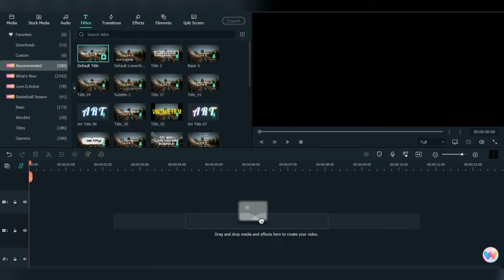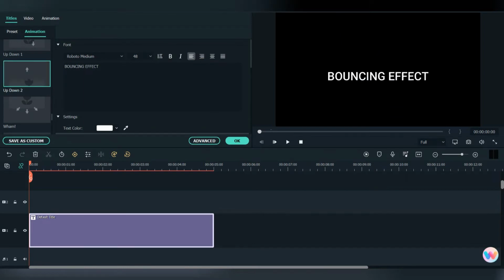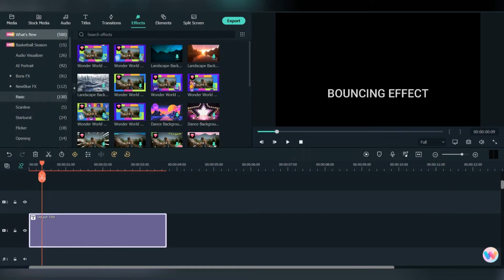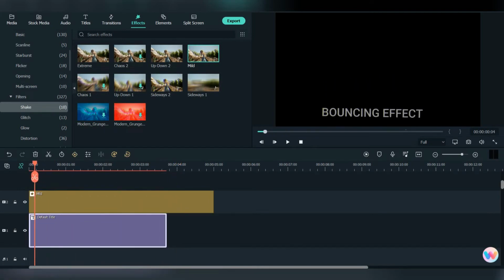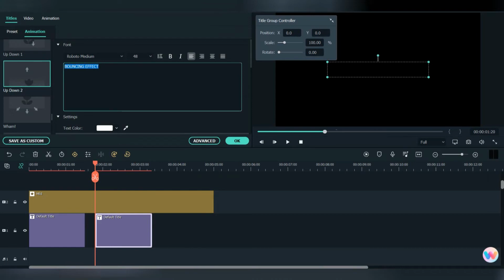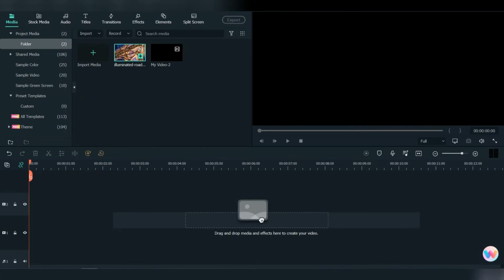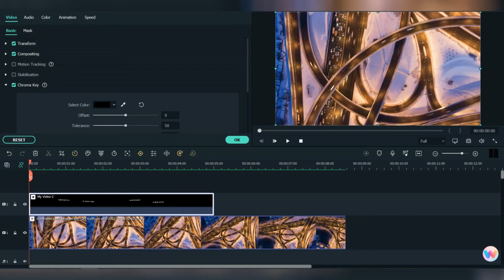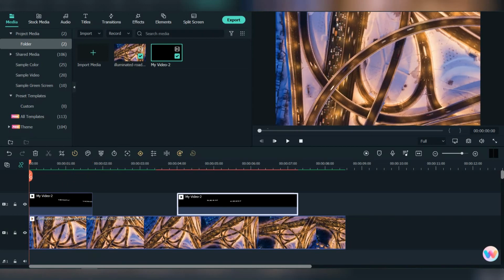(Filmora 11): Text Bounce Effect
Hey guys, today I'm going to show you how to make a Text Bounce Effect in Wondershare Filmora 11.